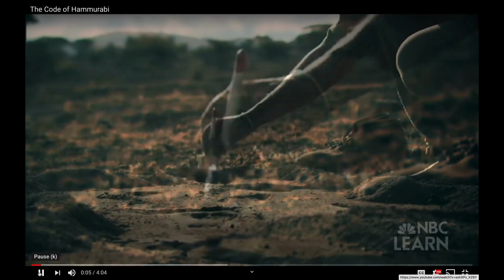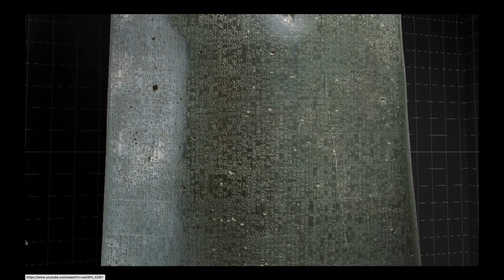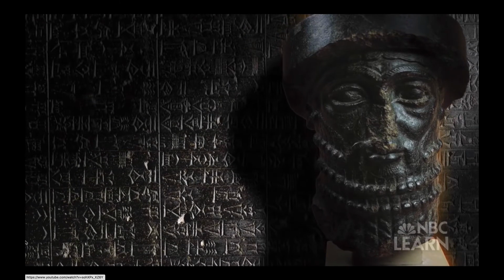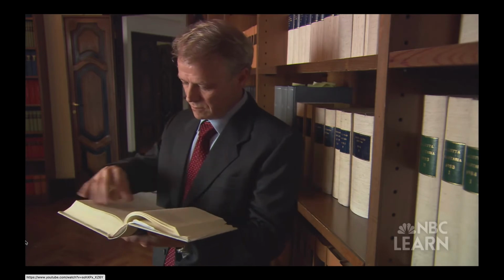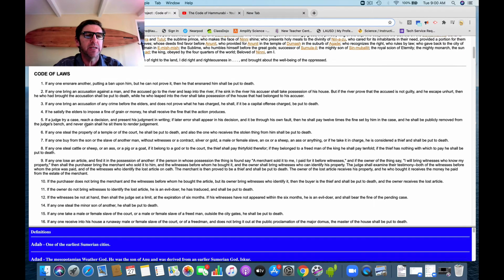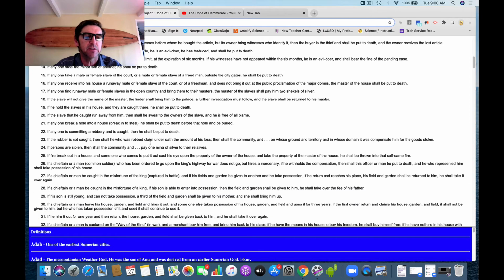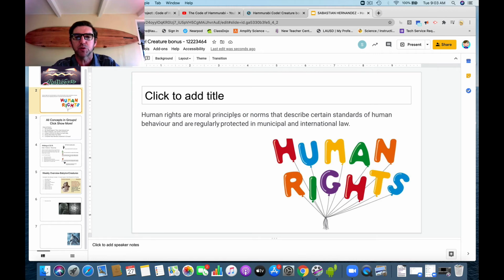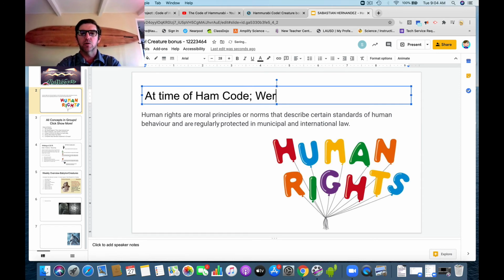Equal Rights in Hammurabi's Code?